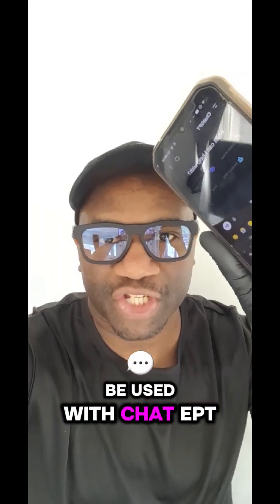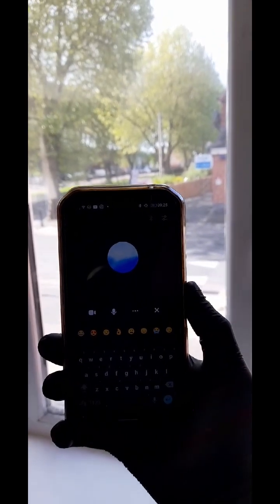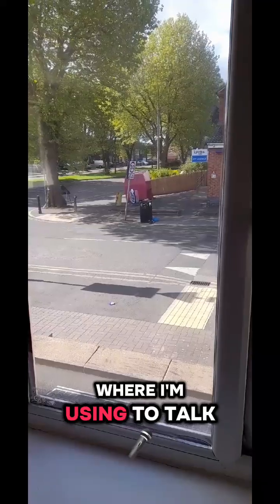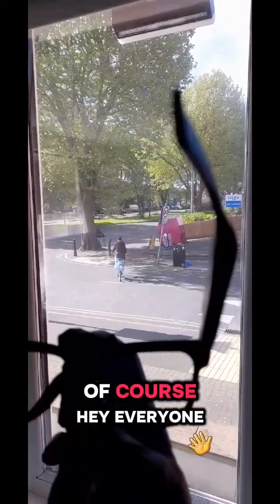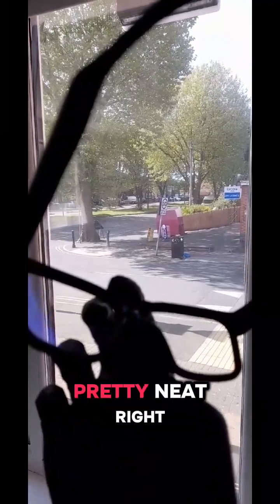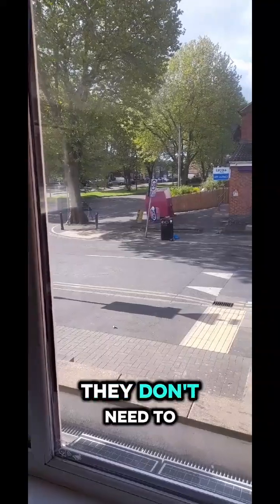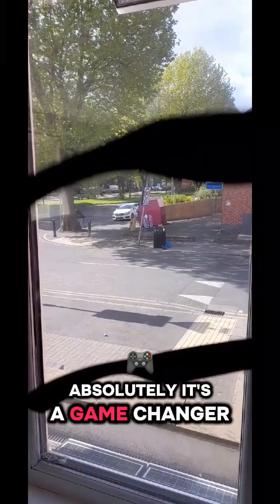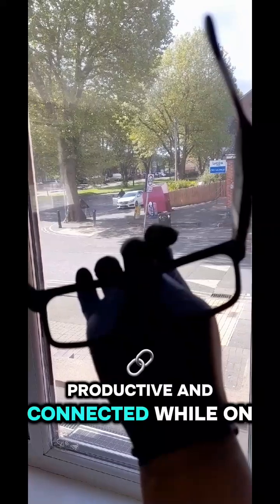CHAT GPT SMART GLASSES I USE FOR CHATGPT USE ON THE GO VIBE CODING AND CUSTOM GPTS BY VOICE PROMPT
Chat GPT smart glasses for hands free Chat GPT use. When you can use these glasses to talk to Chat GPT it makes things a lot easier, think of using them for vibe coding, bouncing ideas back and fourth with Chat GPT, getting tasks done or having it transcribe meetings or interviews.

For neurodivergent people like myself, use them to have Chat GPT to listen into a conversation to give you things to say to the neurotypicals in those horrible social interactions. 😂😎

Step into the future with these revolutionary AI-powered smart glasses — your hands-free gateway to ChatGPT on the go. With sleek design and real-time voice interaction, these glasses let you talk to ChatGPT anytime, anywhere. Whether you're brainstorming, researching, learning, or getting instant advice, these glasses act as your personal AI assistant built right into your eyewear. Ideal for tech lovers, digital creatives, entrepreneurs, and anyone obsessed with smart tech innovation. Fully voice-activated with seamless GPT access — no phone in hand, no screen needed.